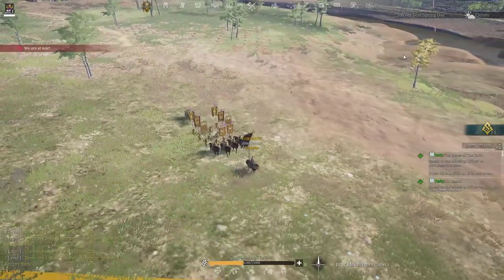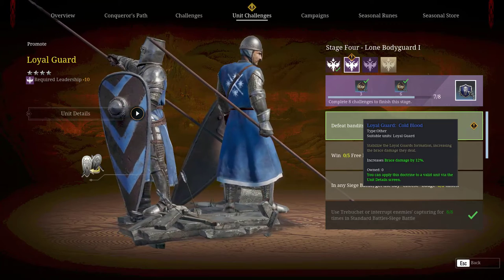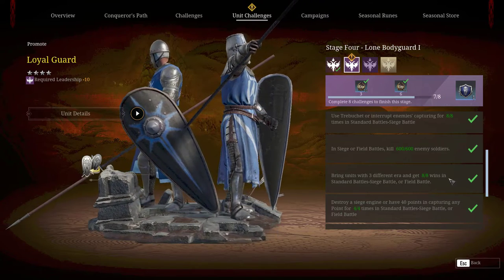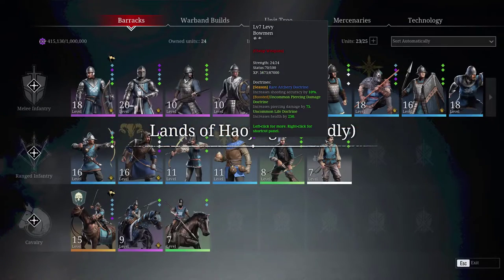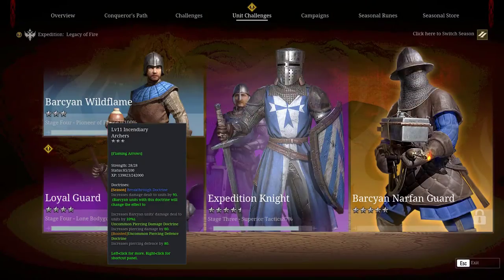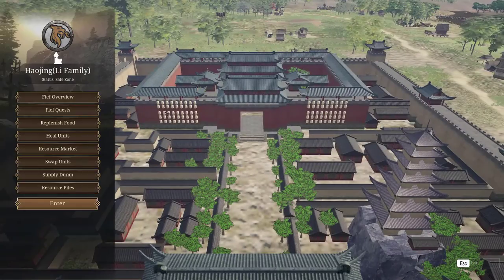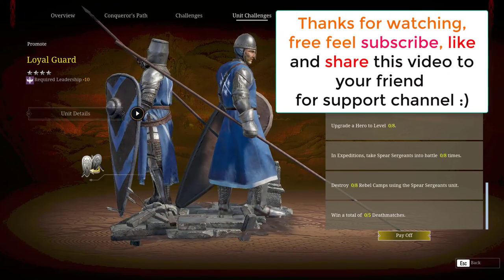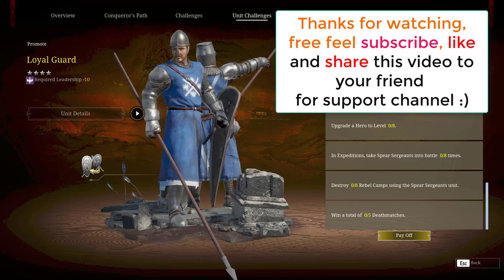Conqueror's Blade - How to easy unlock Royal Guard way (Stage 2)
How to easy unlock Royal Guard unit Stage 2

This video is show you how to easy and save times when unlock Royal Guard unit

How are you everyone, Welcome to FREE GAMES ZIDANE Channel
Today I will show you how to easy unlock Loyal Guard
- Which mission you should choose to easy and no need to waste time to unlock it

- First you should choose: Call Trebuchet At any siege / field (with Attack side)

- Next: Choose kill 600 enemies in any siege / field

- Bring any three units to battle and no need to WIN for get it,

- Capture 40 points in any siege / field

- KD mean: Kill/Dead Ratio - you can check this KD at Carrer of any units

- Get 40 hero kills in any field / siege (inclue your teammate, so if you can please add more team member: max 5 members/team)

- This is very easy, just do Siege / field / Any Expedition battle and kill 100 enemies/match, I suggest do Expedition

- That will not count with Rebel camp, surround the Bandits ... no need waste time to do it

- Final quest is fight with Raiders at outside city